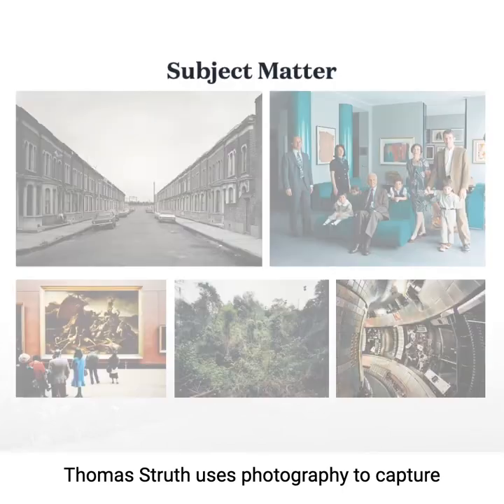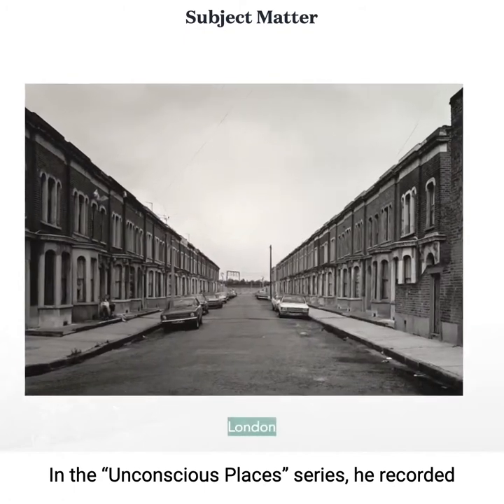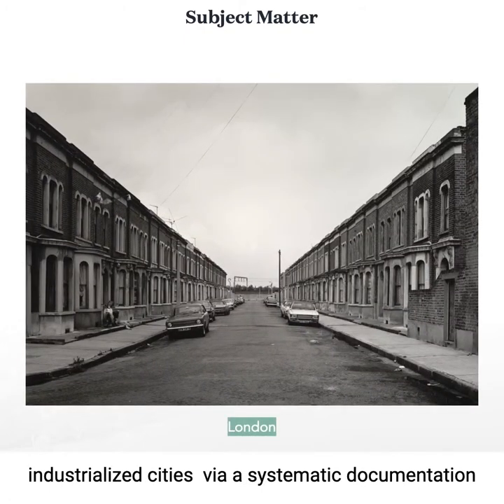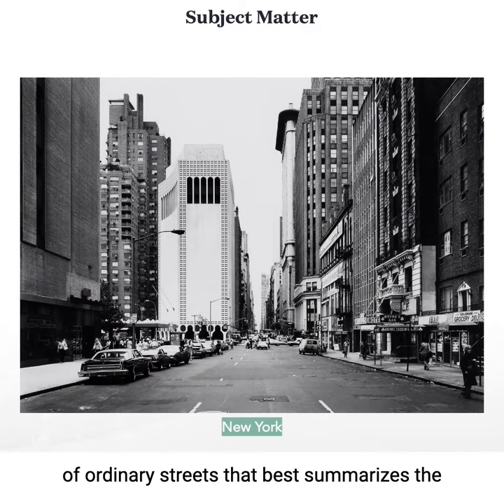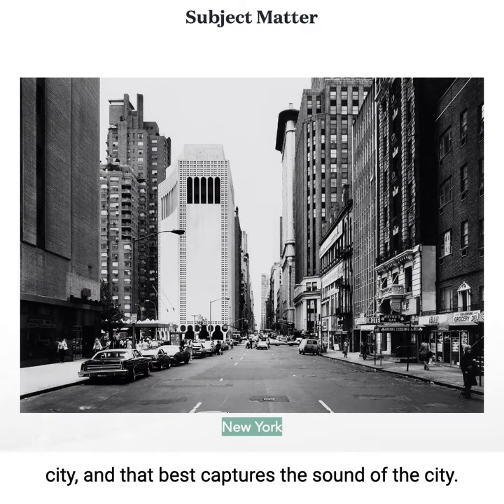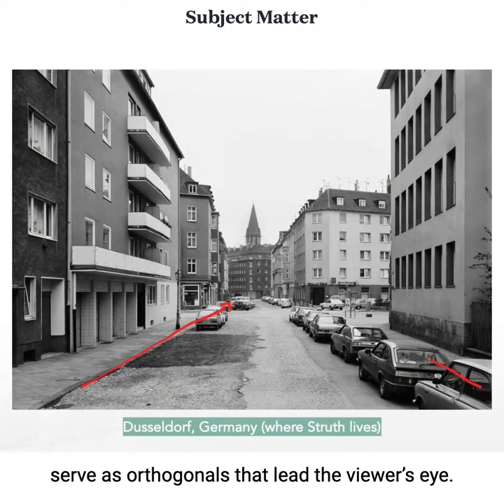Case Study 40: Thomas Struth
You can also view these videos on Instagram @yiartsomuch